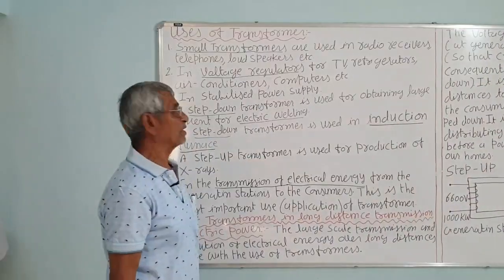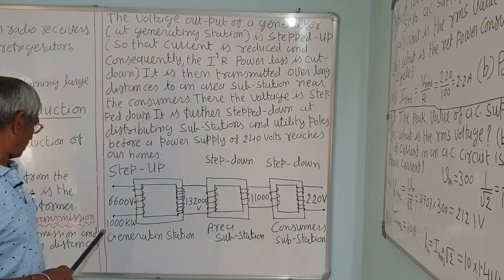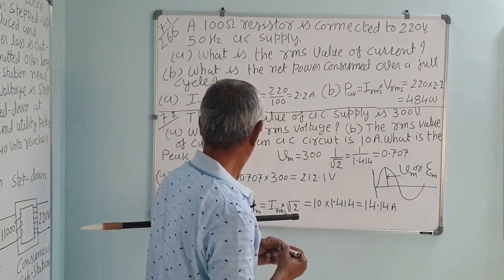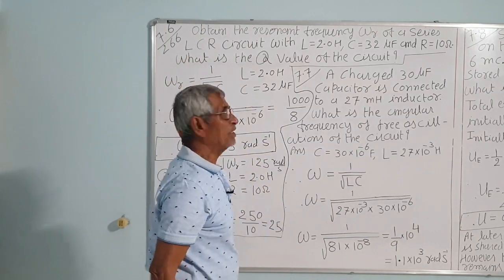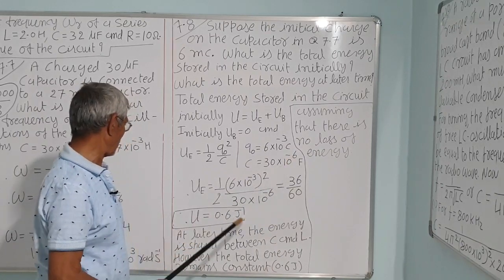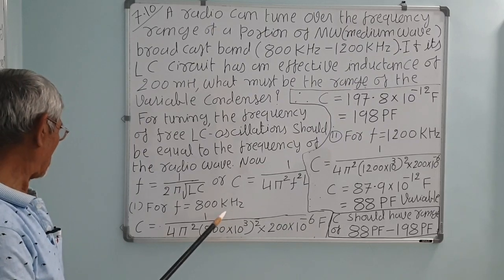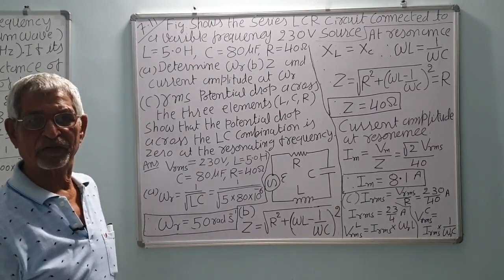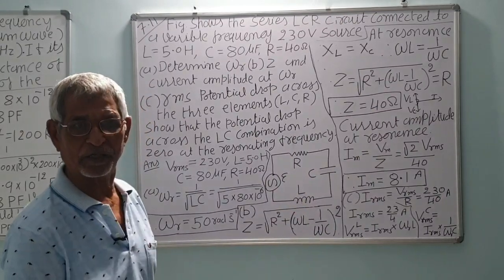Alternating Current | Chapter 7 Physics class12 | NCERT | Part 7